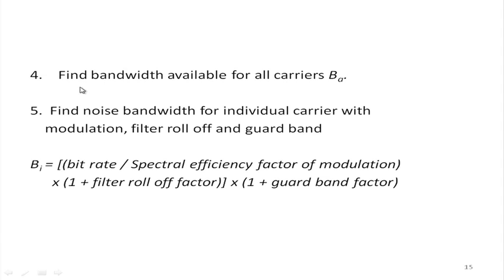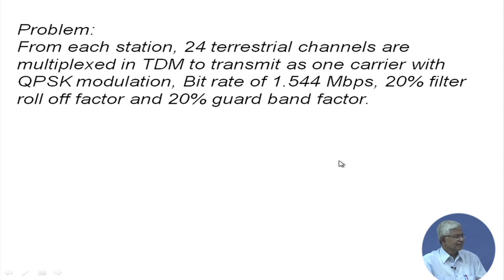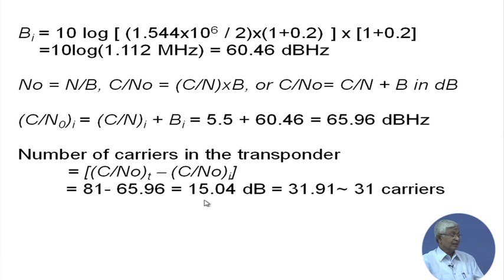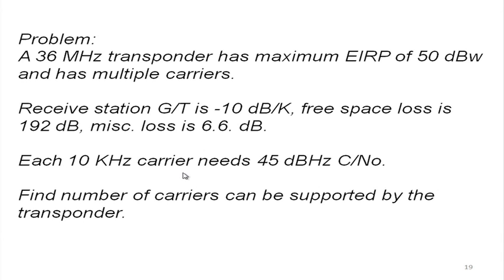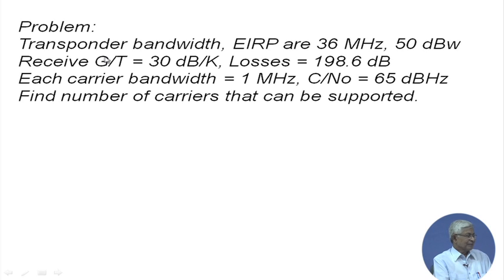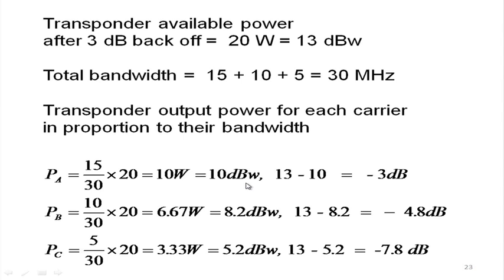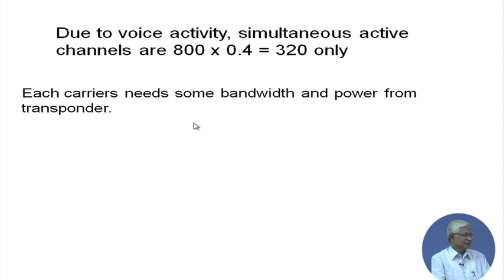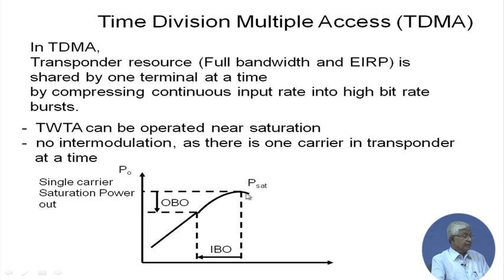Multiple Access u2013 -2